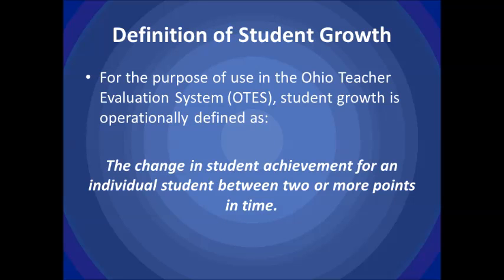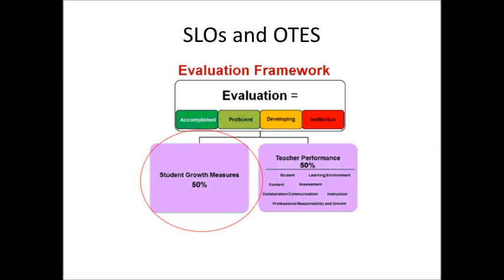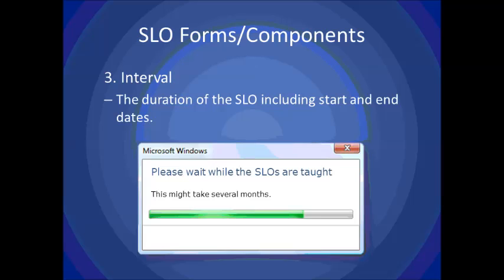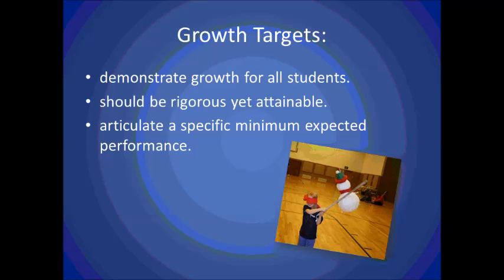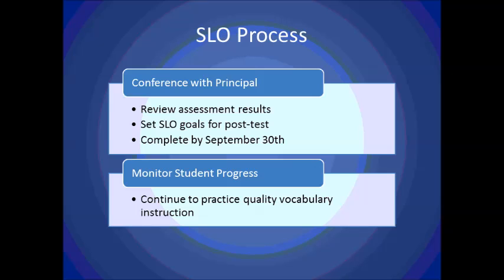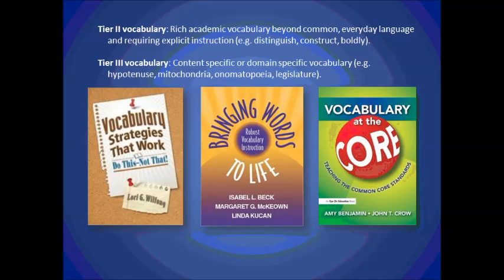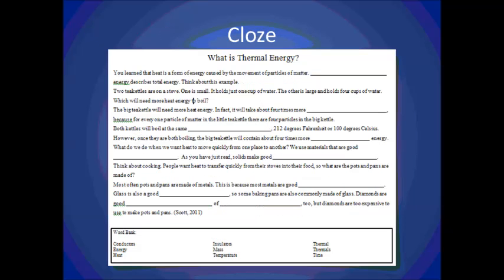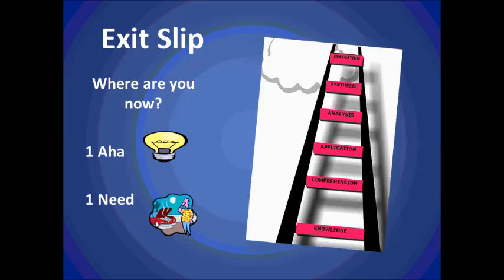Mason SLO Presentation June 2014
Presentation on using vocabulary acquisition for SLOs.  Produced by Brian Geniusz and Jamie Lusher for Mason Schools.